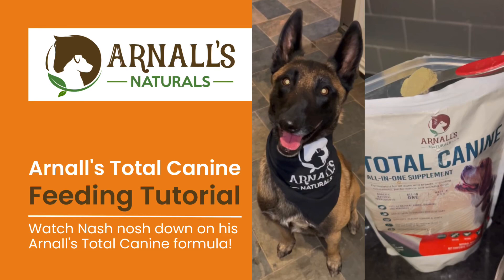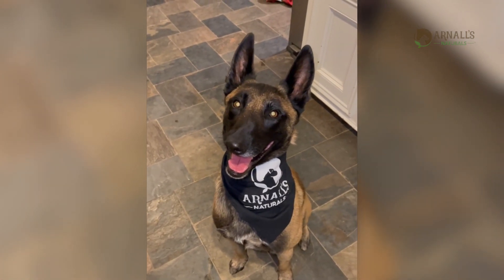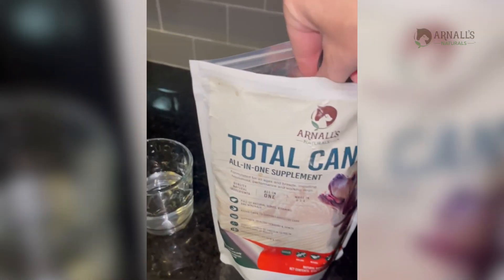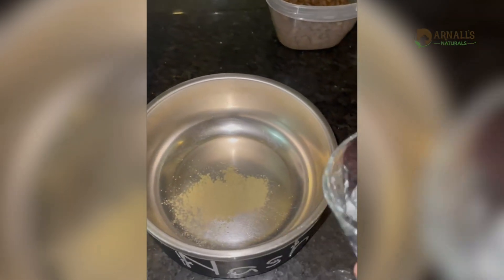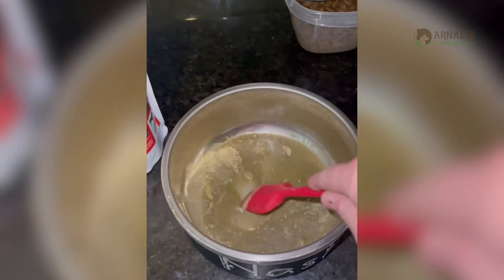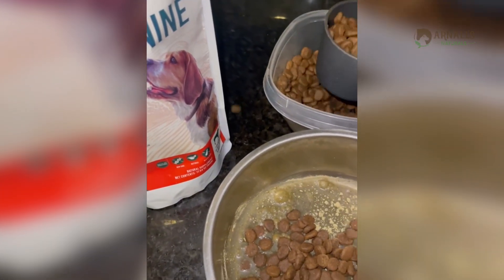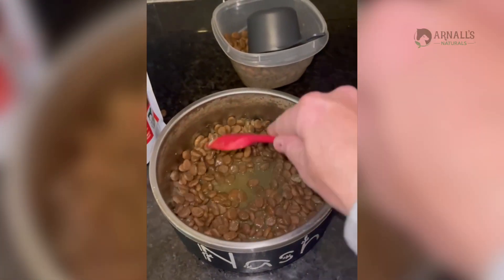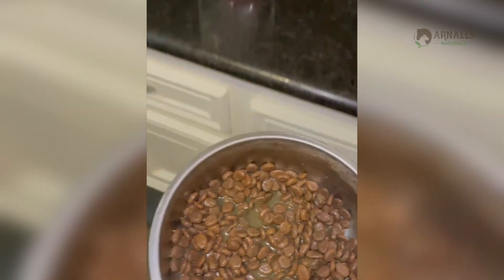Nash Eating Arnall’s Naturals Total Canine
Watch adorable Nash nosh down his Arnall's Naturals Total Canine formula while you get a quick tutorial of feeding instructions from his mama, Mandy!

Arnall’s Naturals Total Canine is a multi-purpose, natural supplement for the wellness and maintenance for all ages and breeds of dogs that provides a safe, natural foundation for joint, coat and skin health. It is formulated to support several body systems naturally. The addition of Arnall’s Total Canine to a well-balanced diet provides the support dogs need for a healthy and happy life.

• Natural antioxidants and herbs that help reduce inflammation in joints and muscles
• Omega-3s to assist with skin allergies and dermatitis
• Added fiber to support anal gland issues, chronic conditions, gastrointestinal pain, and digestive care
• Quality protein aid in the building of muscle, which is beneficial for performance dogs as well as arthritic dogs that need extra muscle to fight joint disease
• Natural sources of vitamin E to benefit dogs with behavioral conditions associated with aging such as cognitive dysfunction

Dogs that Benefit?

• Household dogs and companion dogs
• Working dogs and performance dogs
• Aging dogs with arthritis pain
• Aging dogs that need to build muscle
• Young dogs with no concurrent health concerns
• Dogs with musculoskeletal disease such as cranial cruciate injury, meniscal injuries, and sprain/tendon issues
• Dogs with atopic dermatitis or environmental allergies